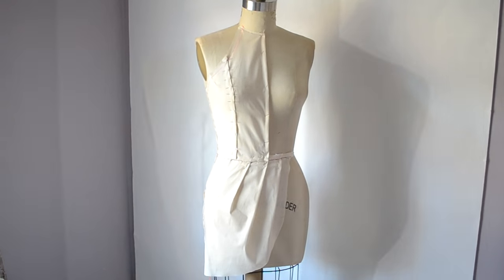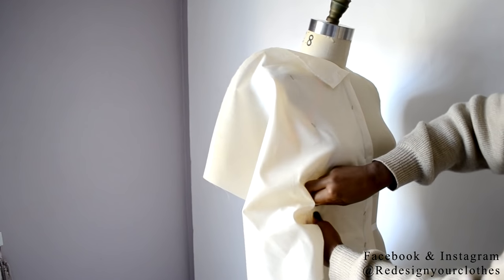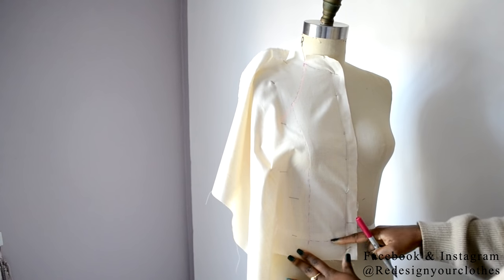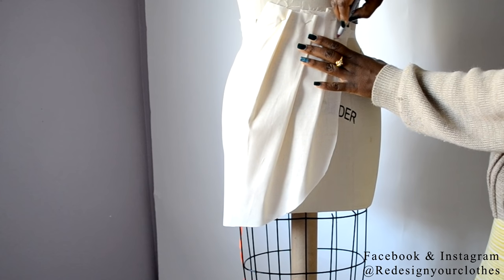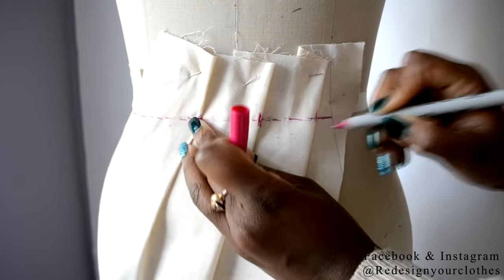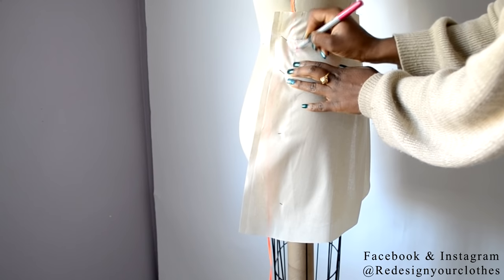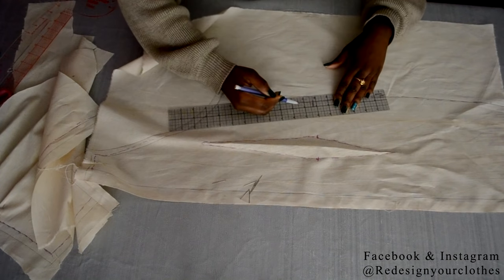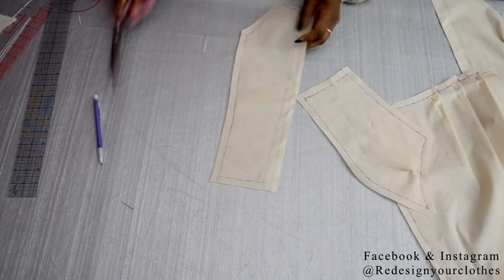How To Drape A Halter Tulip Dress Bodice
Watch as I show you how to drape a Halter Tulip Dress Bodice.
Perfect for an inspiring fashion designer, or a seamstress who wants to advance their skills.

Items used in this tutorial:

-1 1/2 Yards of muslin fabric
-Ruler
-Push Pins
-Hip Curve Ruler
-Pencil or Marker
-Dress Form
-1/8" Ribbon Tape
FAQ: Where did you get your dress form from?
          A: Mood Fabrics (11yrs ago)
      - What School You Went To?
          A: Wood Tobe-Coburn School for Fashion Design
      -Where do you buy your fabrics?
          A: I shop fabrics in NYC Garment District (Google Search for more info.)
      -Can you recommend any online fabric shops?
         A: I don't shop fabrics online, so I can't recommend any.

NOTE: All Items in this video are all purchase by me